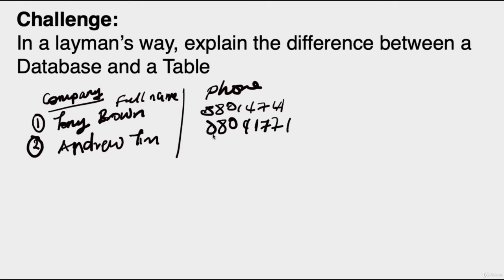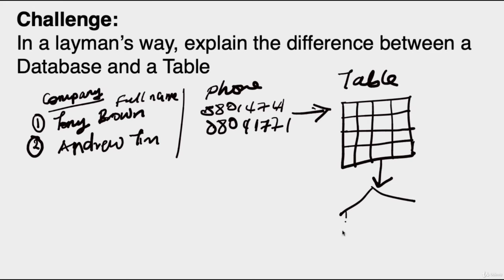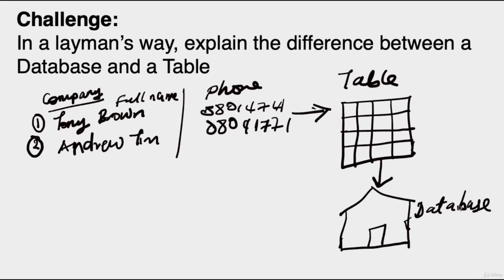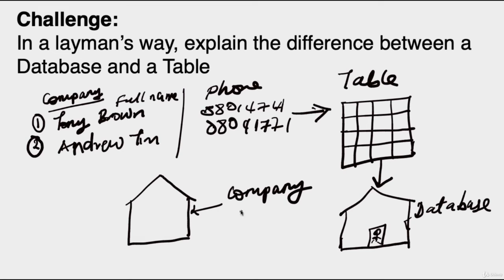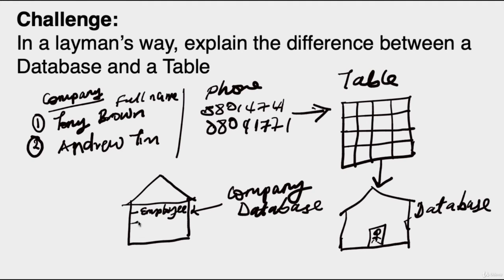05 - 001 Database vs Table In SQL Layman's Explanation Challenge & Solution